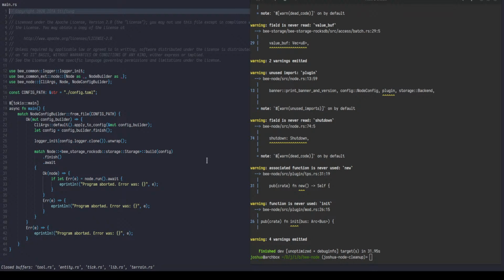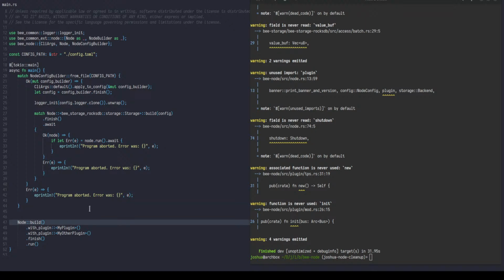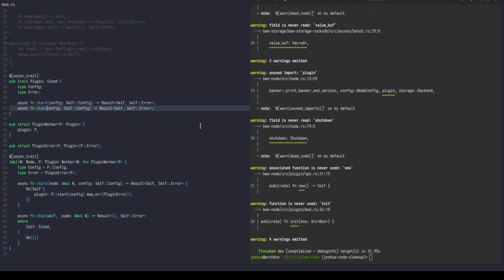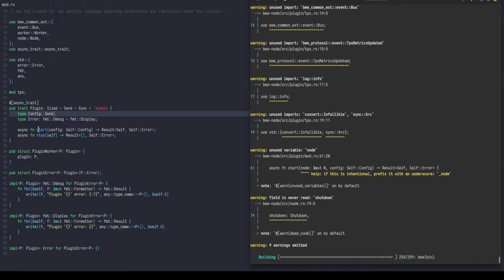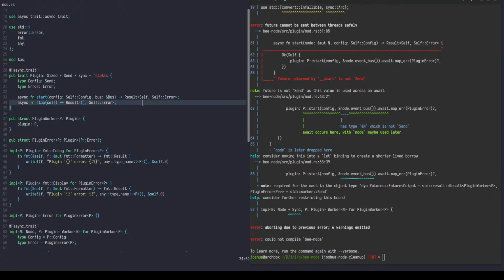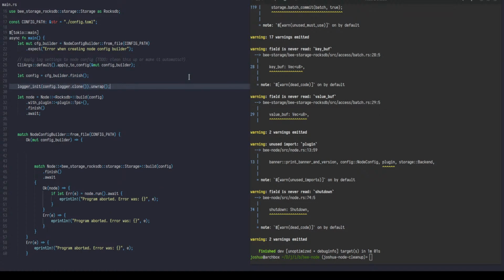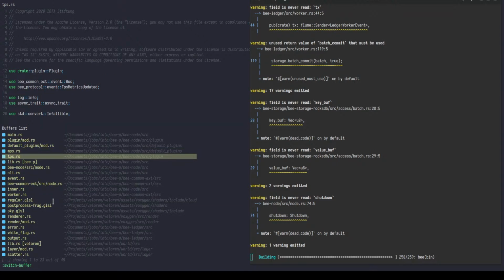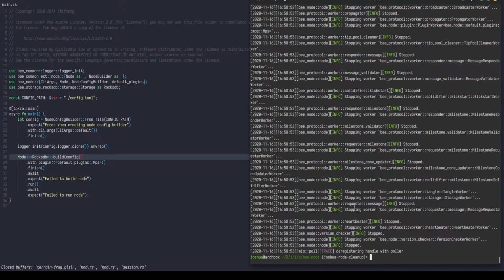Rust live coding session with the Bee team #18 - Joshua Barretto